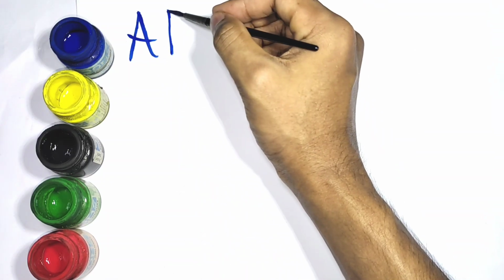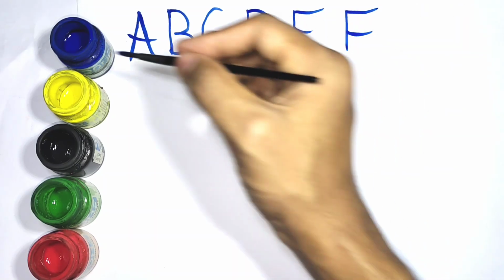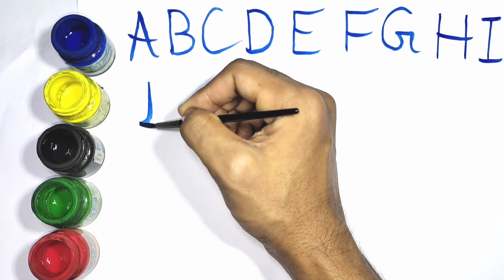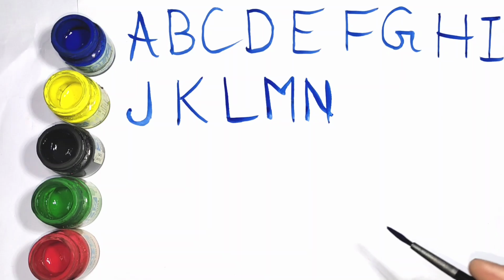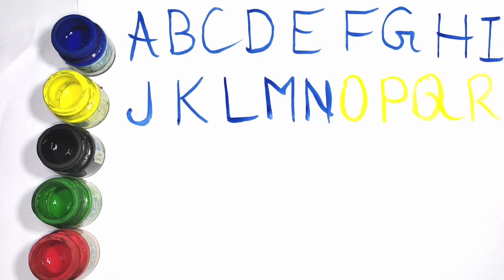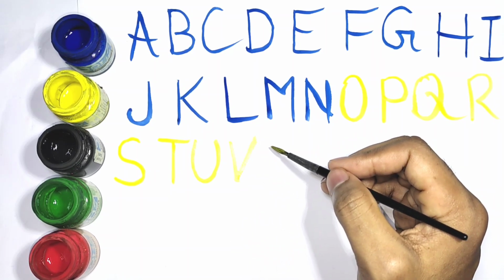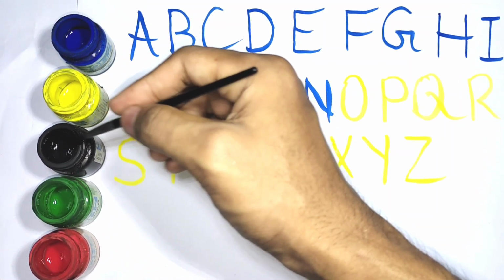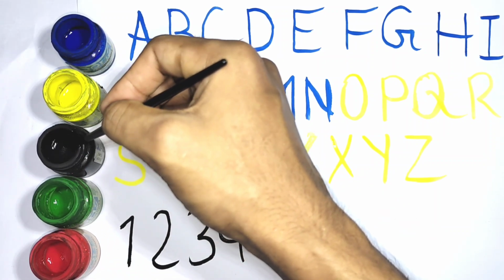A for apple, Alphabet, A to Z, Phonics song, One two three, 1 to 100 Counting, 123 numbers, - 60